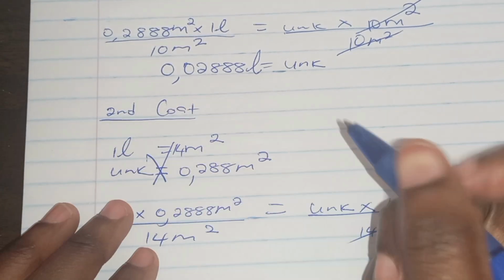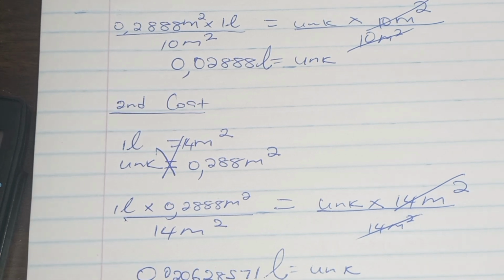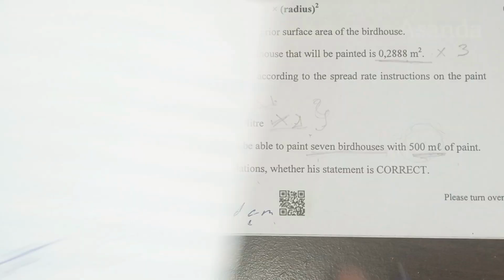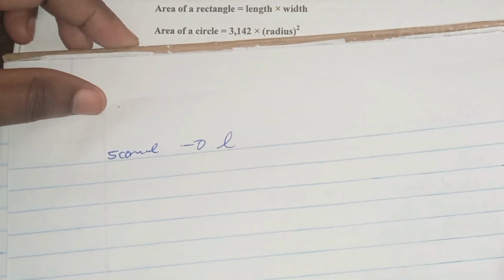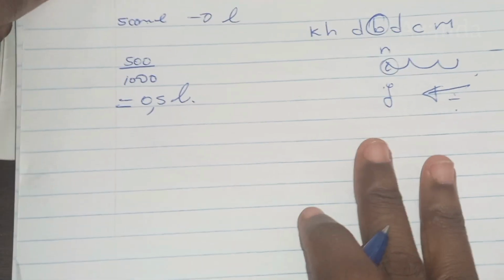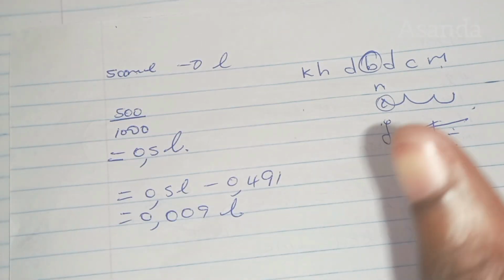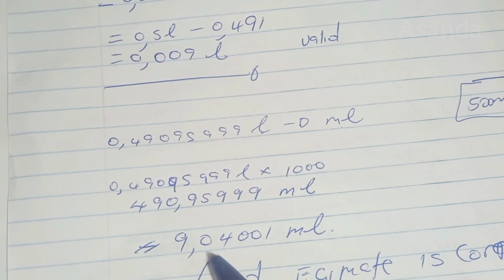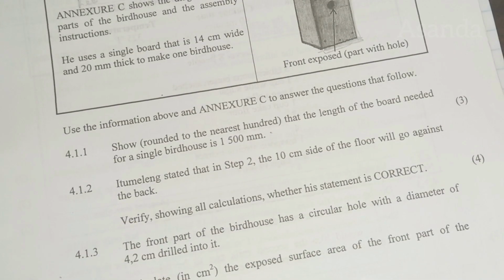mathematical literacy grade 12 November p2 2022 question 4.2 measurements